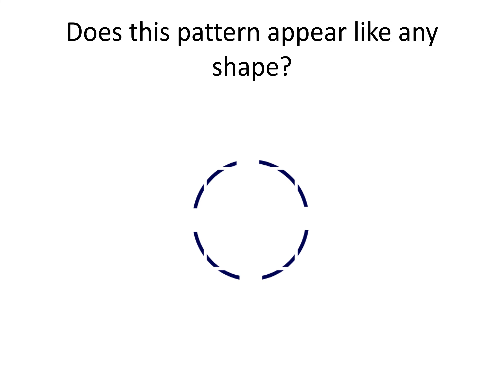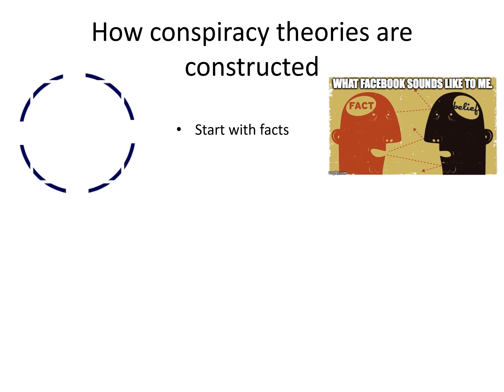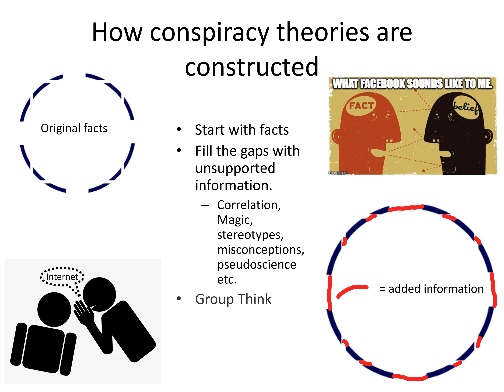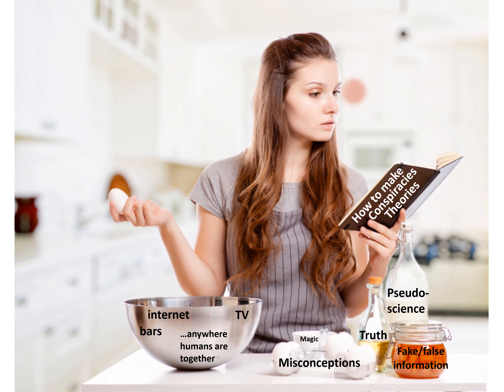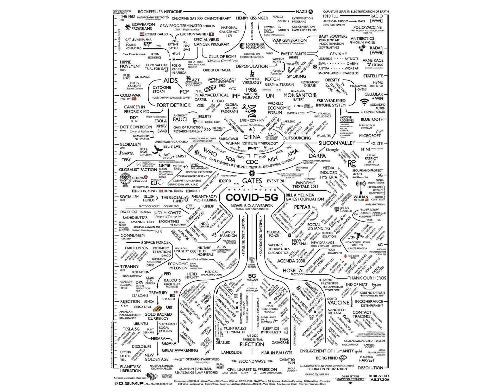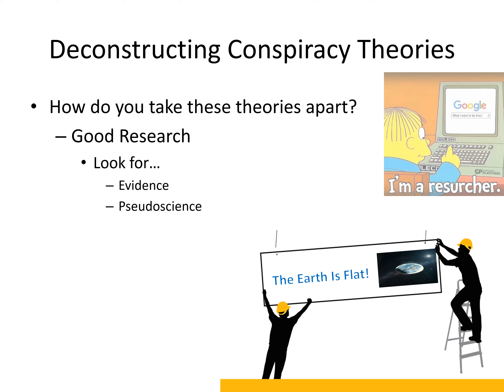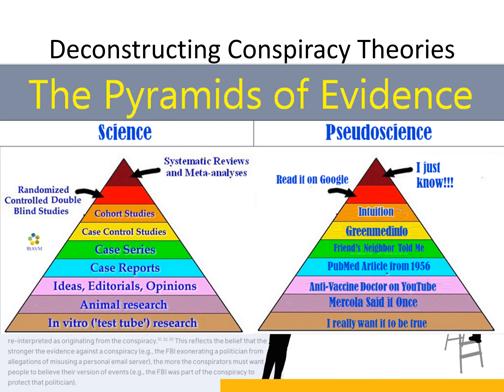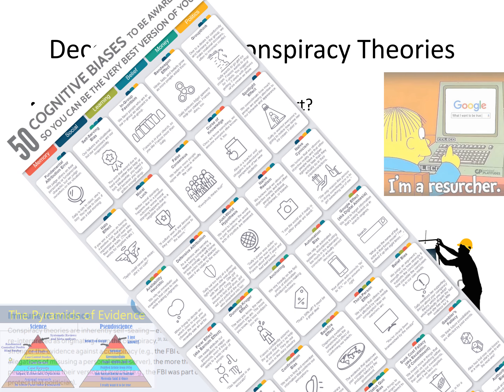OMG!! conspiracy theories part 2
Sorry about the crappy microphone! The Ps and Ss are 😣
Video For my French ESL students
link to the video featured:

definitely suggest watching that entire video. I humbly stand on the shoulders of others to make this video.